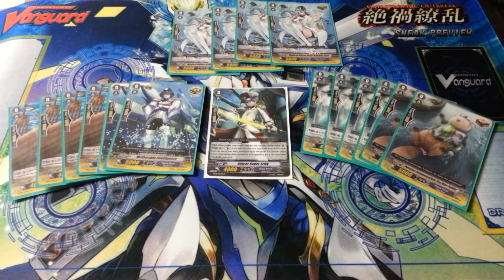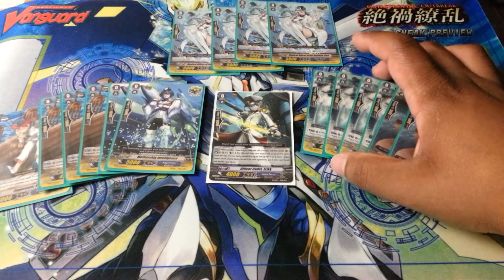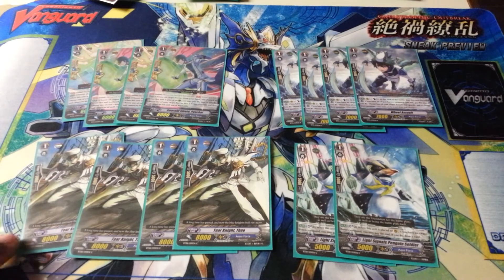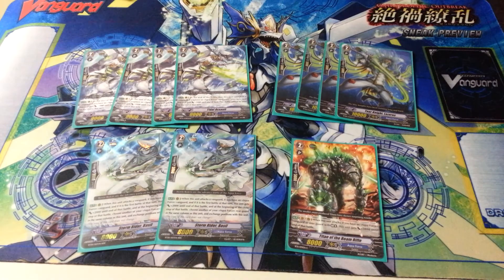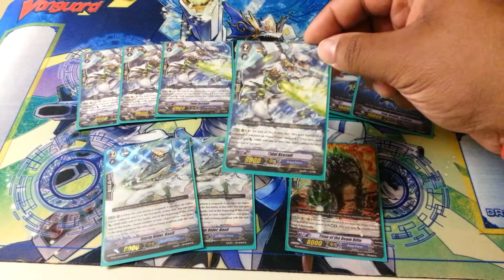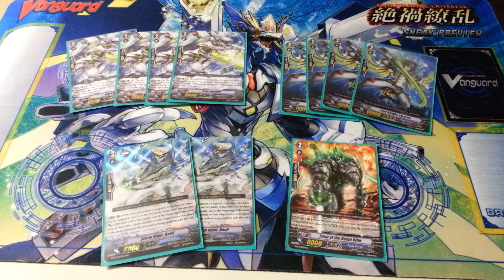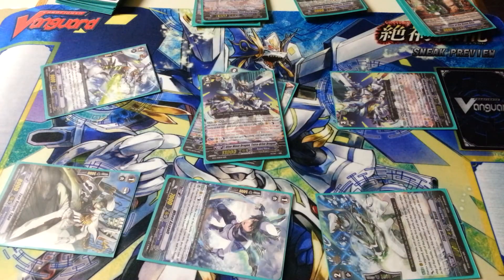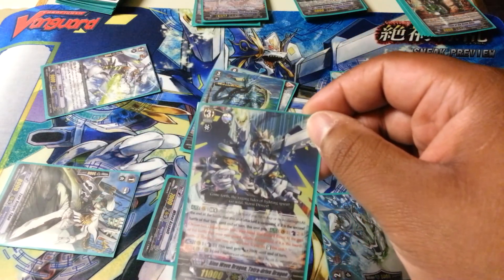Aqua Force Deck: Tetra Drive Dragon!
Yo guys im bringing you my signature deck, my heart and soul of vanguard, finally tetra drive dragon is here! My line ups always change  in aqua force but this is what i am going with right now.